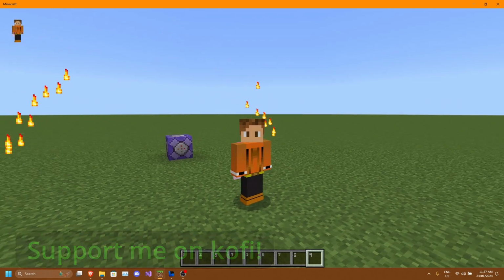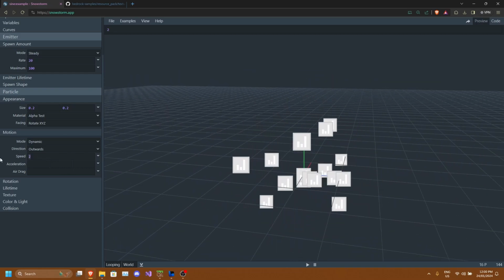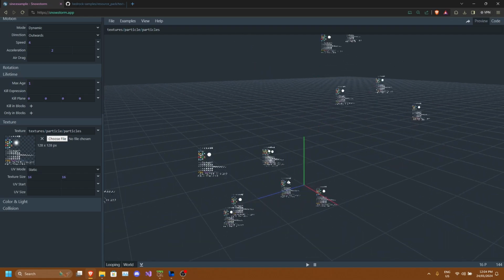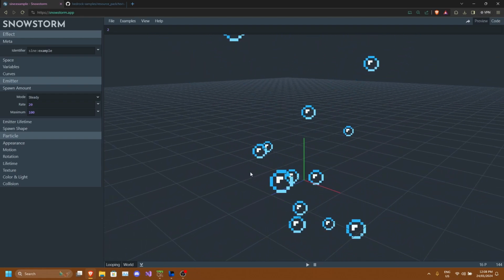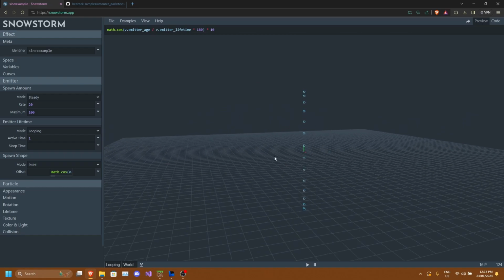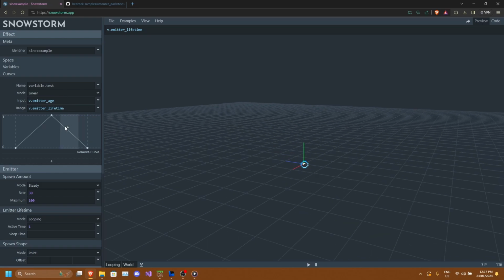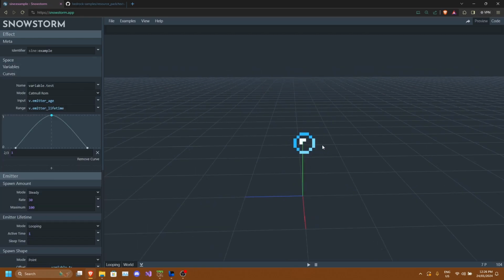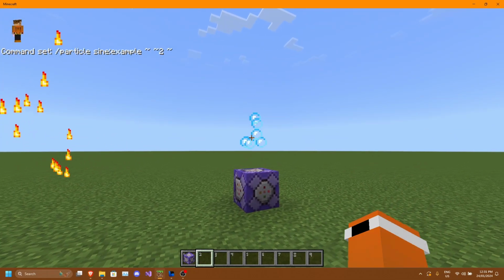Addon Tutorial: Particles